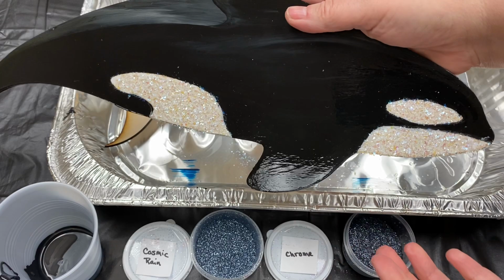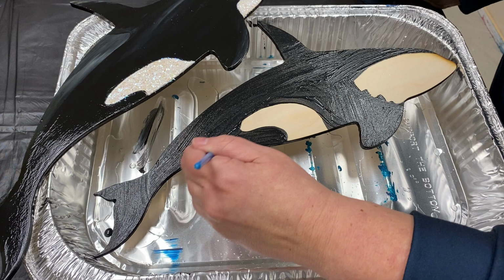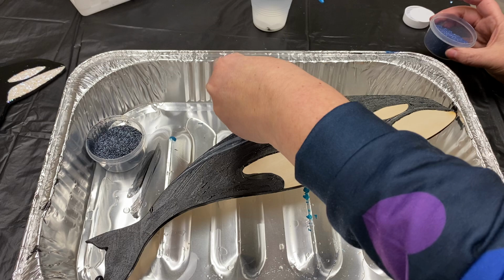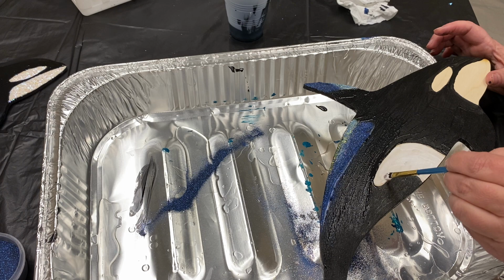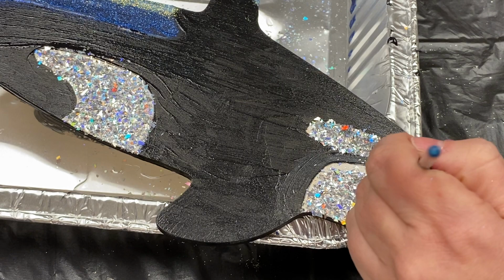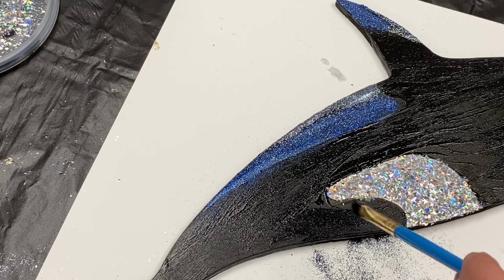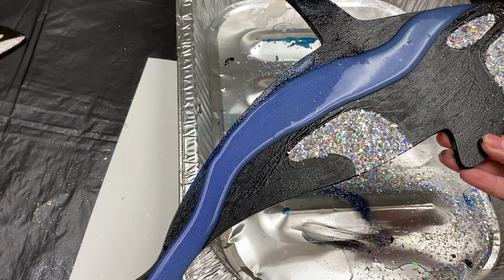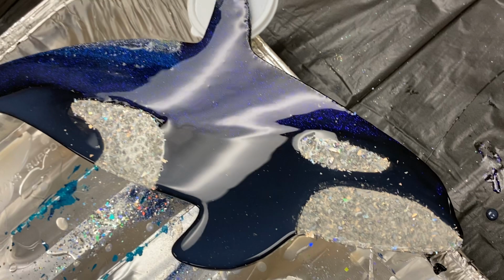How To Paint an Orca with LUXE Powders & WaterFX “All Lit Up”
Supplies needed:

Wooden 17” Orca
Black and white Acrylics
Flood Floetrol
LUXE Powders (Firefly & Chrome)
LUXE Kaleidoscope Flakes (“Manhattan”)
LUXE WaterFX in “Clear” & “All Lit Up”

I challenged myself in this video. Not having a plan is always a challenge. It’s like the show “Chopped” on food network. All you know is you’ll be cooking but you don’t know the ingredients you’ll be using until the last minute! 😆

WynnModernArt.com